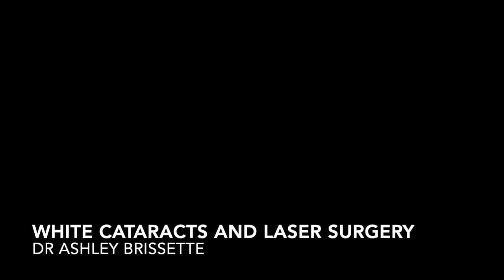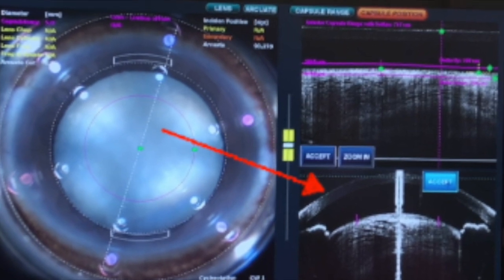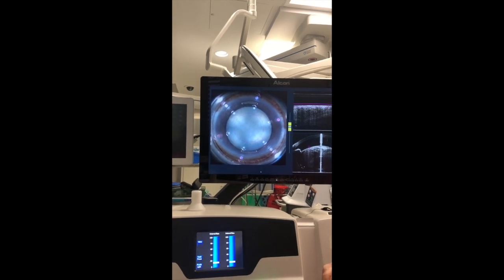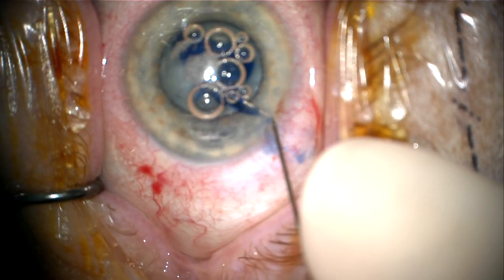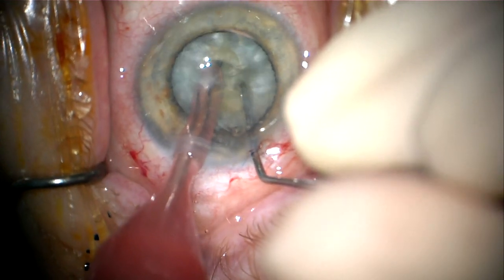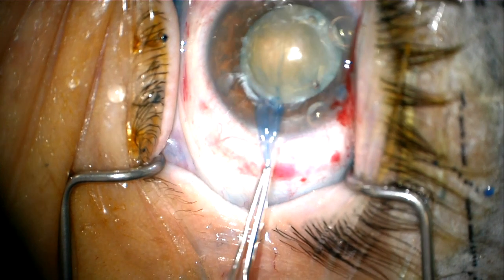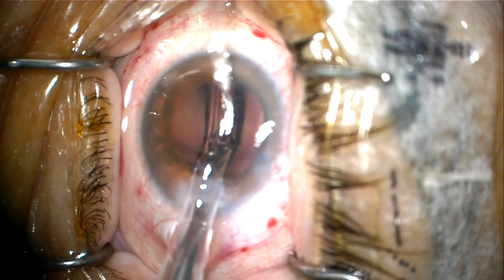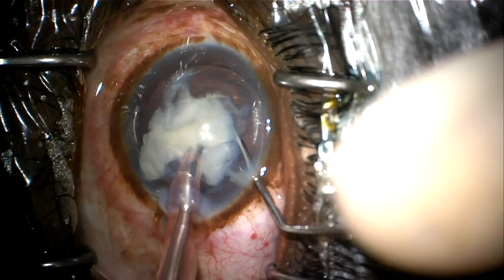White Cataracts and Femtosecond Laser Assisted Surgery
White cataracts pose a challenge to the surgeon as they are high risk for capsule rupture, high phacoemulsification energy and zonular instability. Here I demonstrate the use of the femtosecond laser in creation of the anterior capsulorhexis which I believe increases the safety of these cases.